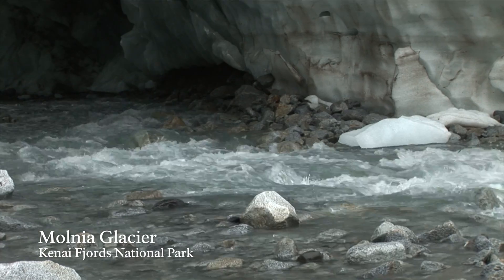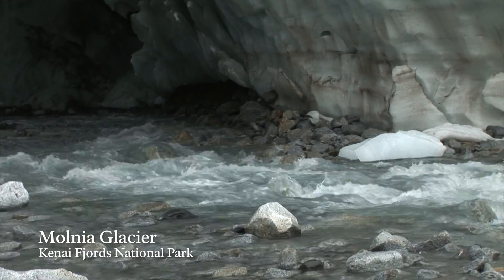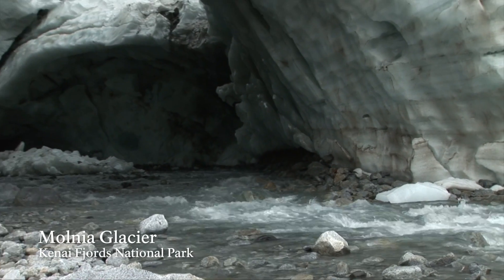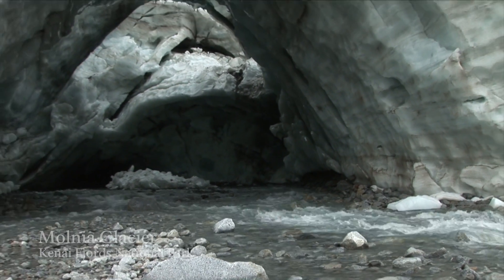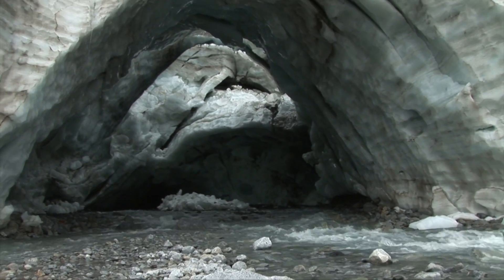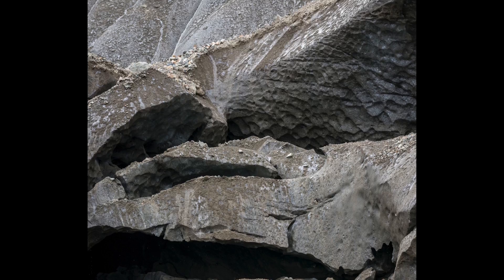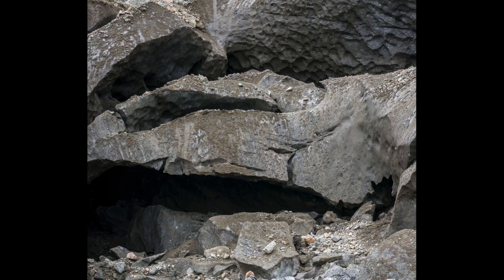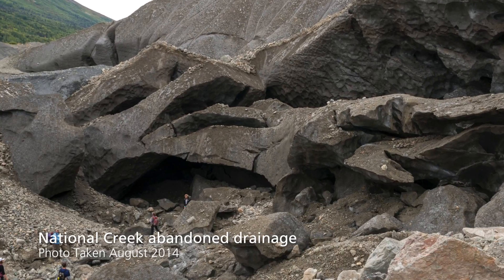Root Glacier Ice Tunnel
*Attention: Always use caution near glaciers. Glaciers are constantly changing features and calving or collapse may happen at any time. Only those with significant training and experience should approach glaciers.

Glaciers are often explained as 'rivers of ice', ephemeral features that change over time.
In this video, Andy Shidner shares a story of his discovery of, and the quick demise of, an ice tunnel that formed in the Root glacier, another glacier in close proximity to the Kennicott glacier.